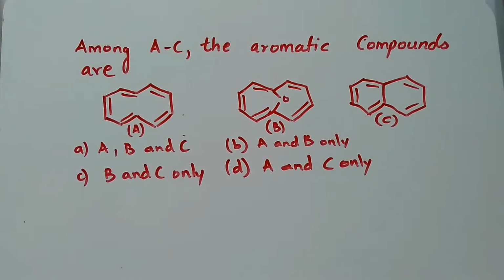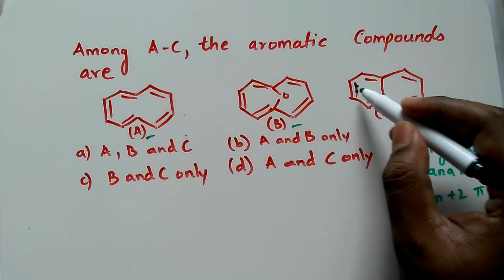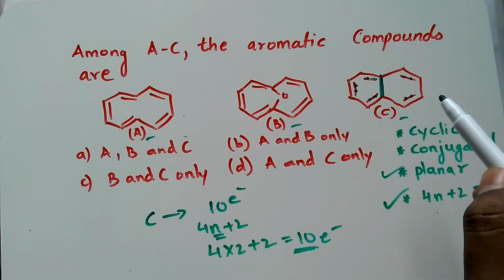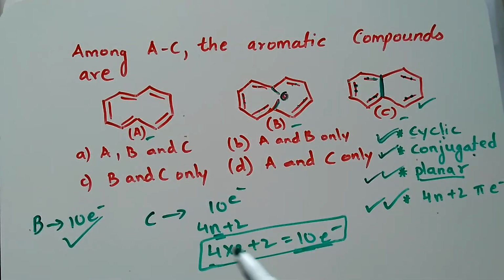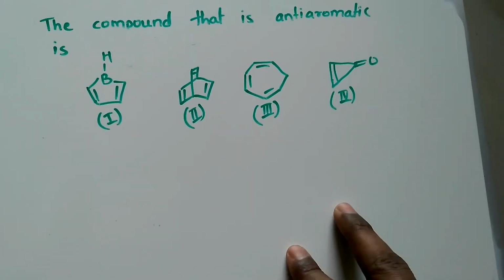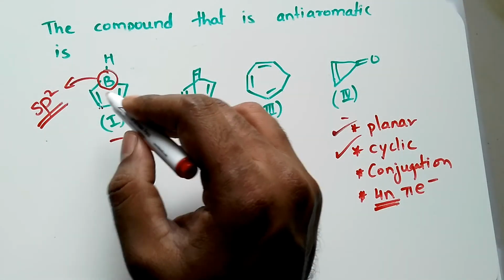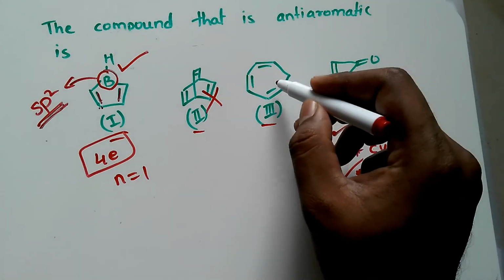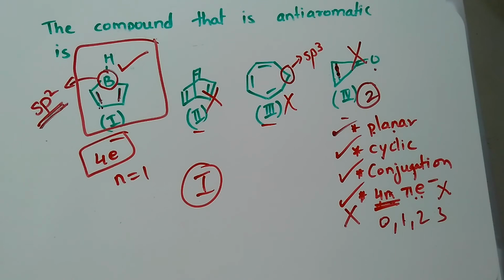Aromaticity (part 1)